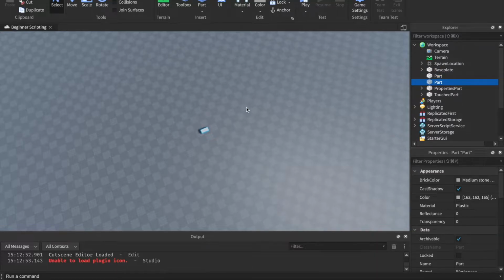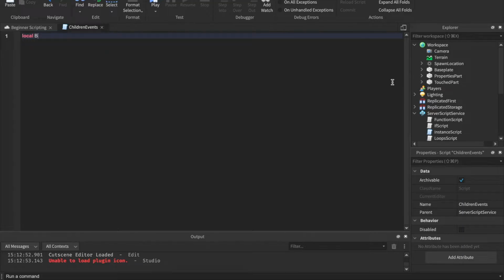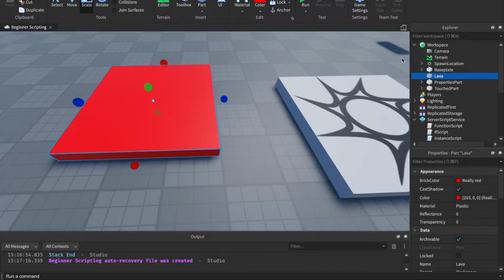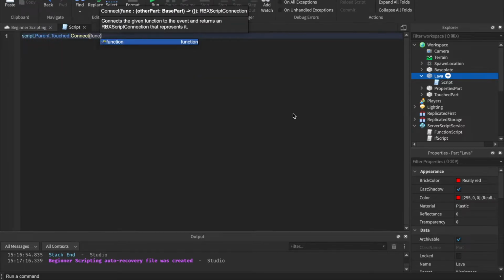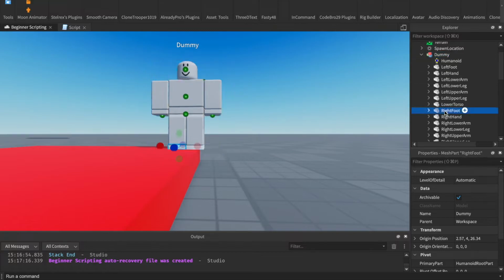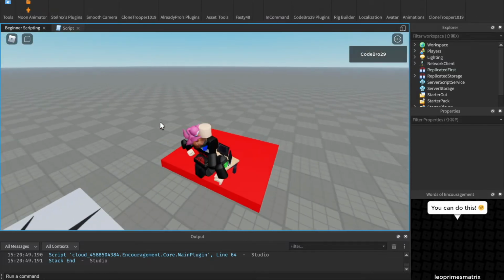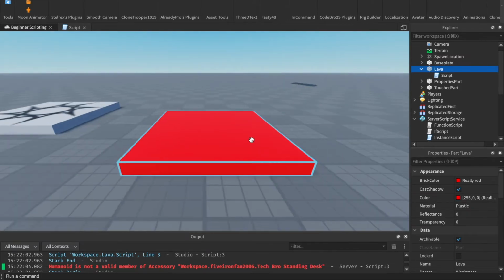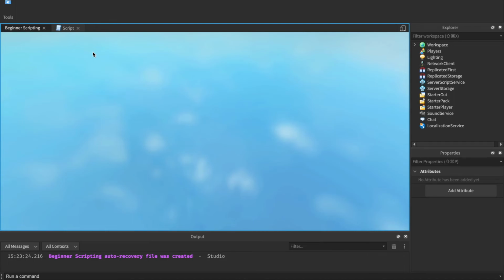How To Script On Roblox 2022 - Episode 9 (FindFirstChild and WaitForChild)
Welcome to another video, part 9 to the series!  Today, we talk about new ways to reference children!  Enjoy! :D

Timestamps -[
0:00 - Intro
0:15 - Child Recap
0:50 - Writing FindFirstChild
3:37 - Making Lava
7:09 - WaitForChild
8:25 - Outro